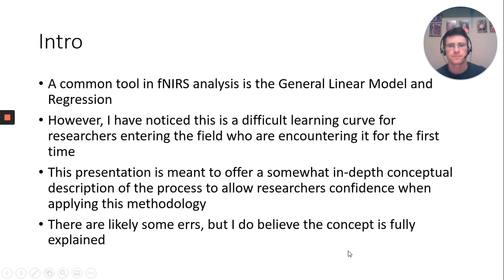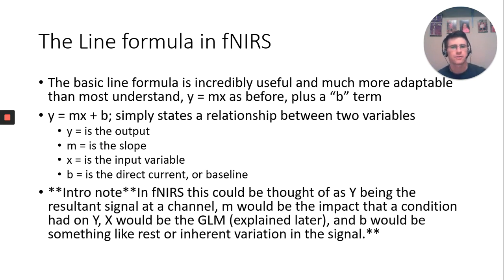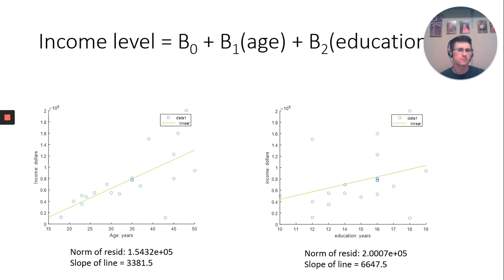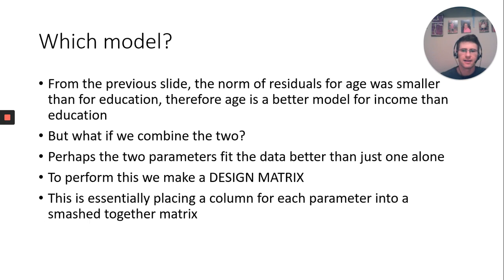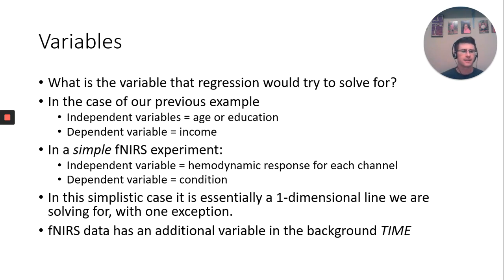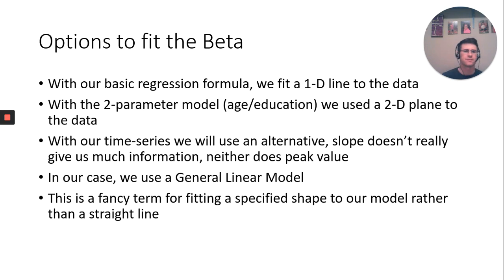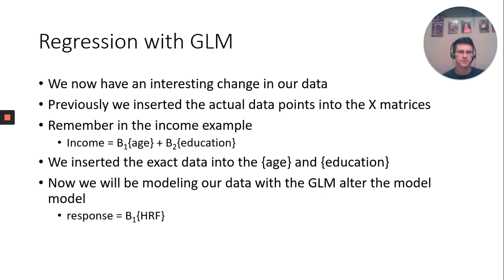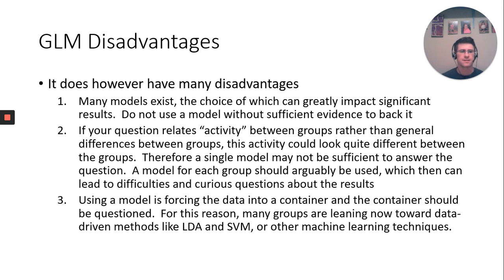Regression/GLM/Design Matrix in fNIRS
In depth view of how regression and GLMs are used in fNIRS.

*Choice of Powerpoint title was admittedly a bit misleading.  Video focuses predominantly on Regression